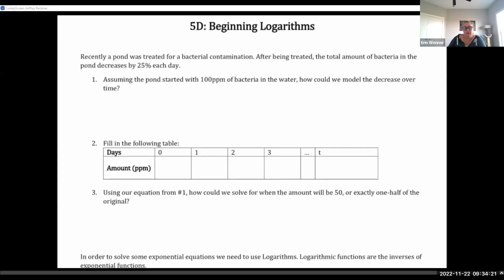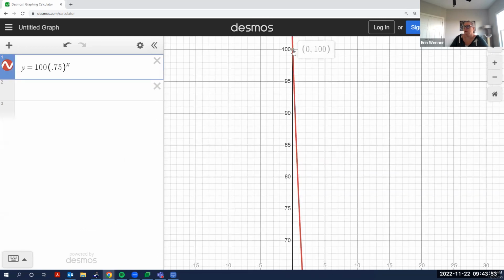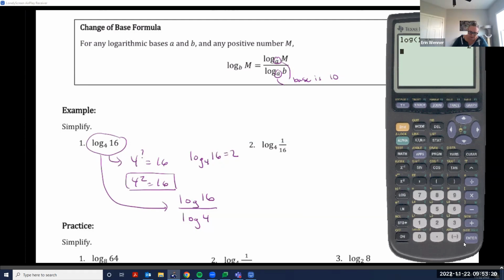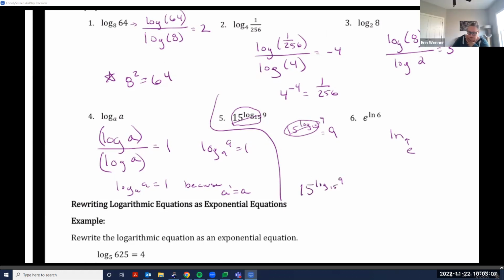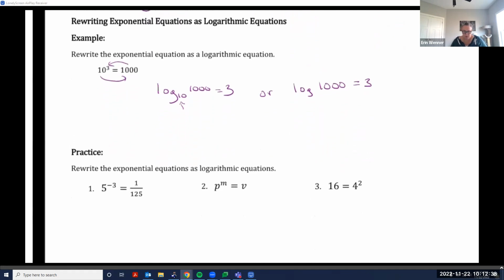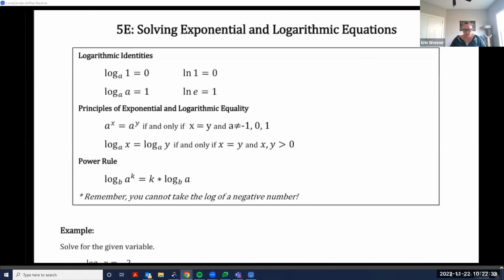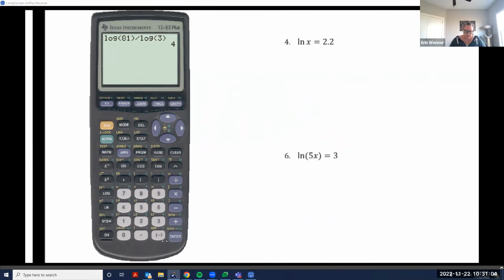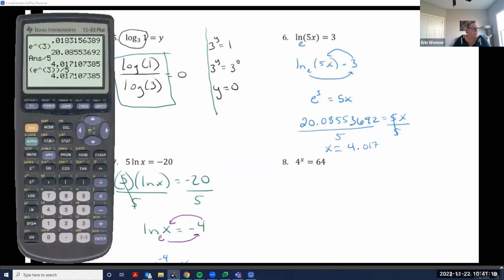M094 lecture from 11/22 (5D/5E)